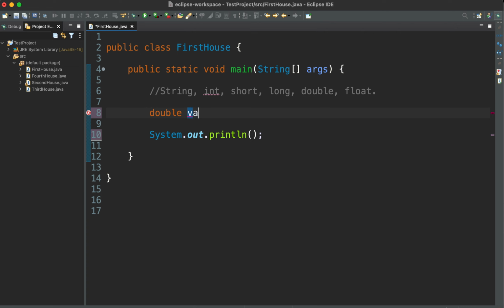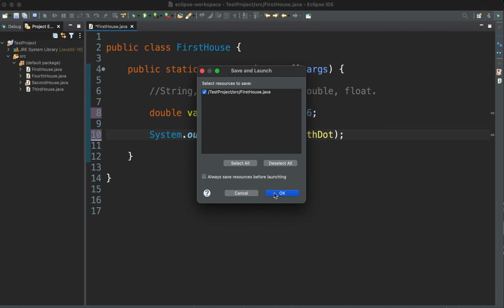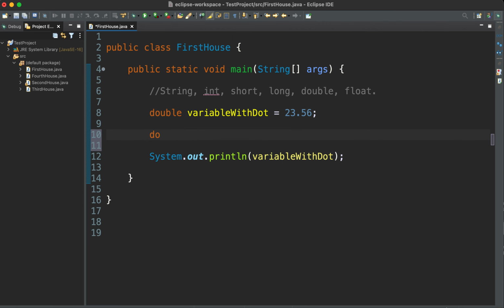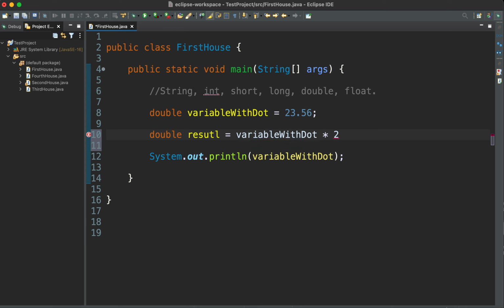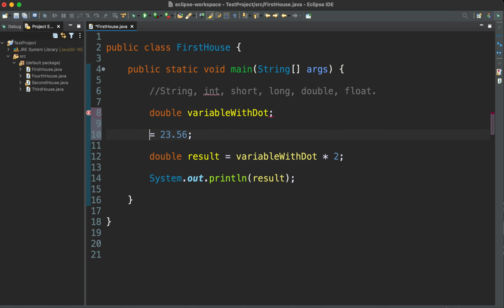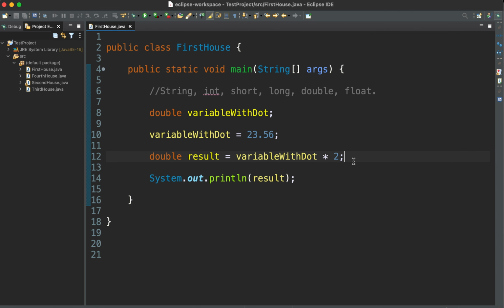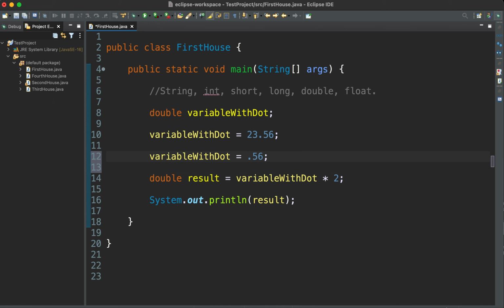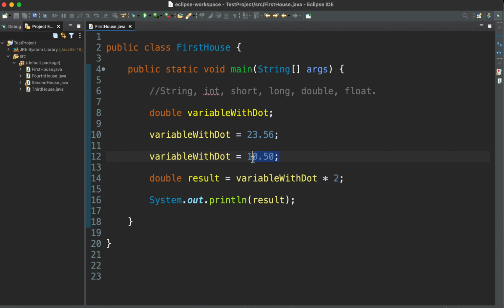Java: lesson 3 double variable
This should how to create a variable with type double. A variable that can contain a value with decimal parts.